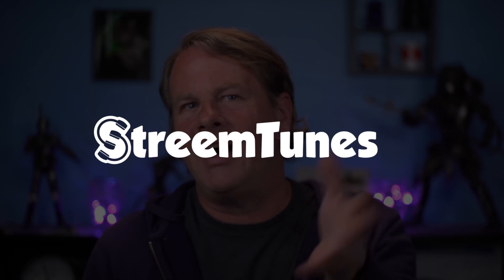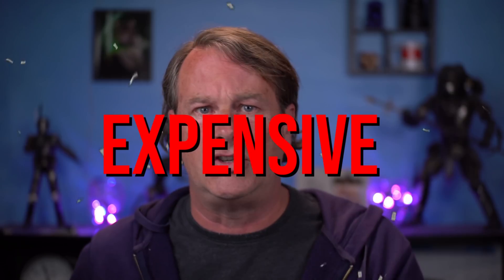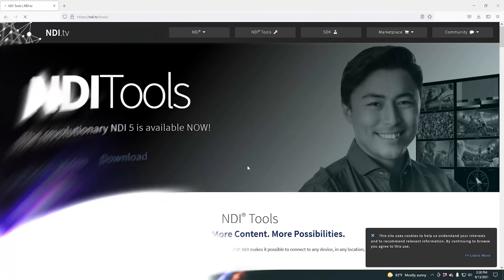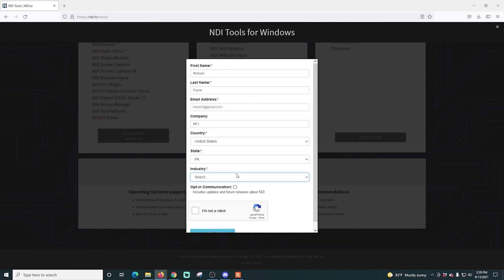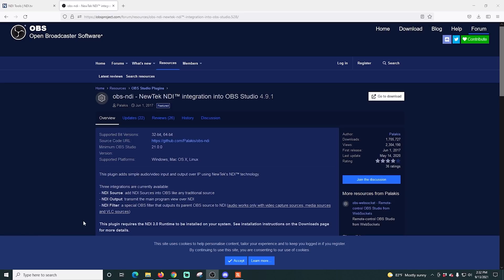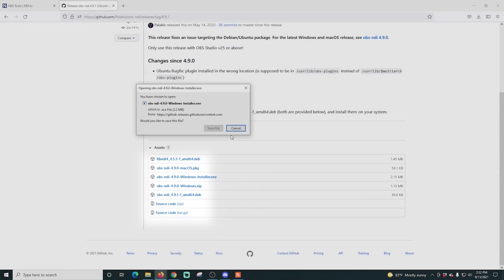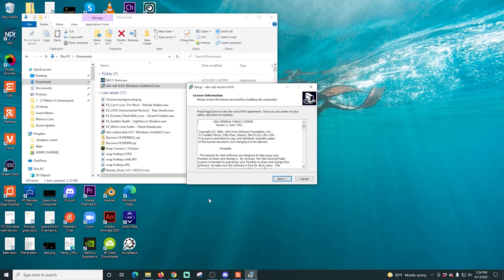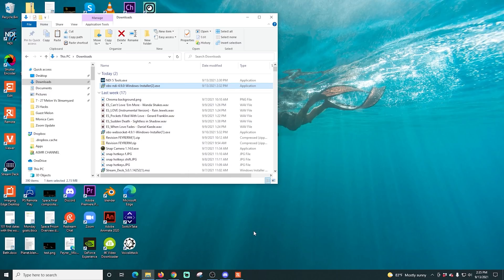2 PC Streaming Setup With NO Capture Card! FREE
2 PC Streaming Setup With NO Capture Card! FREE

Today I show you how to use 2 PC's to stream with no capture card.

It is really easy to set up and it doesn't cost anything. That's right its totally free!